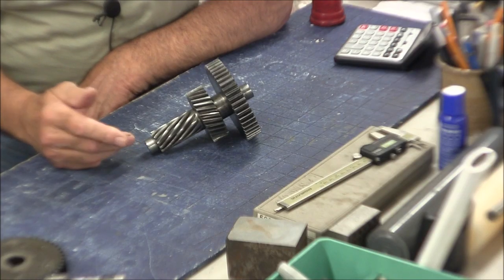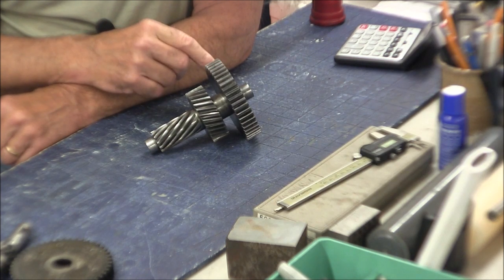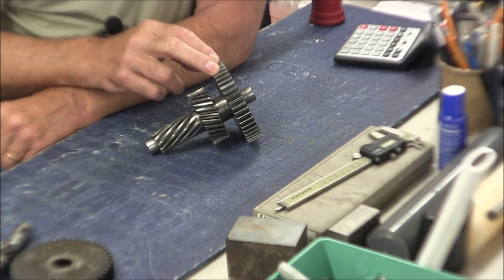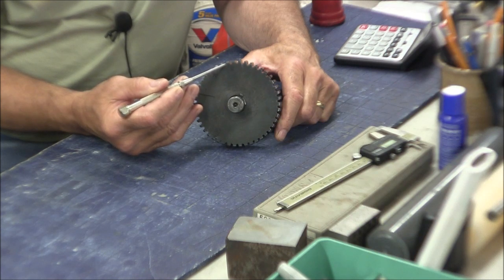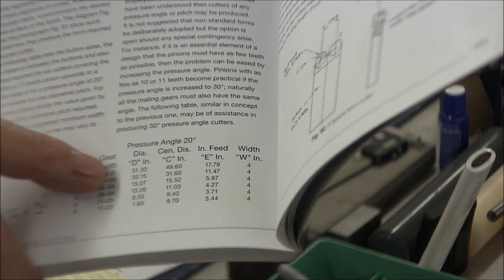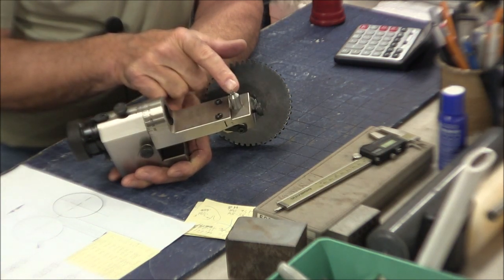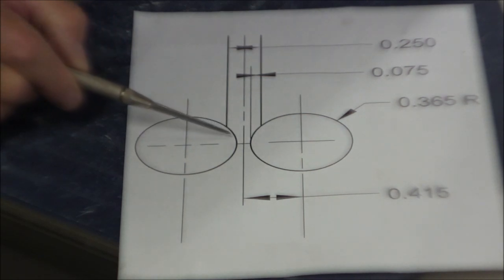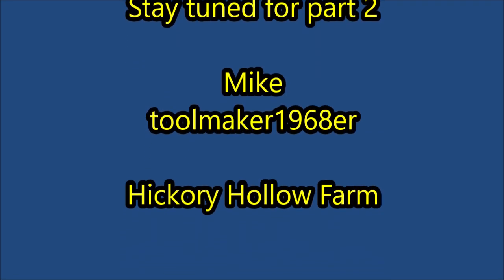Grinding gear teeth No kidding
Here is how we use the surface grinder to remove .008 from the hardened gear teeth.